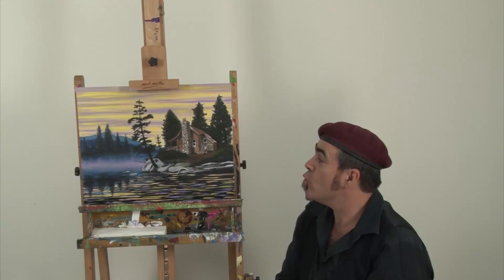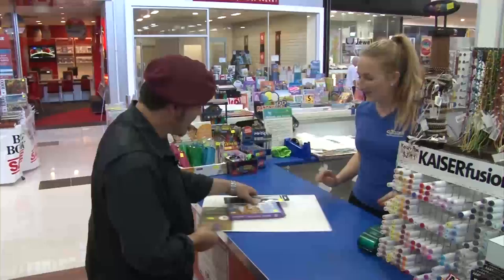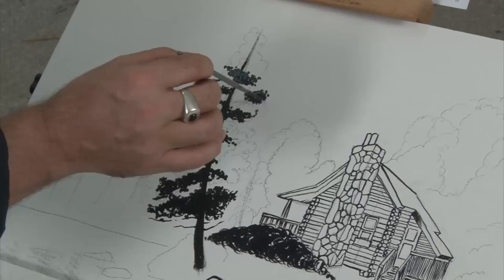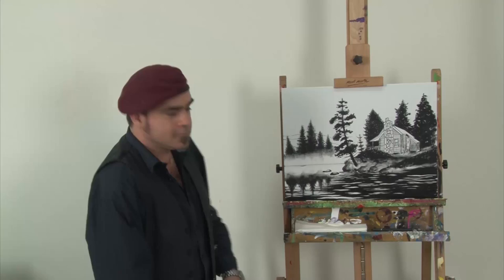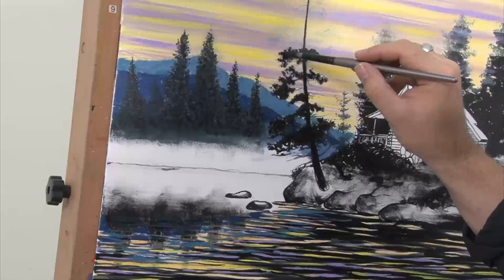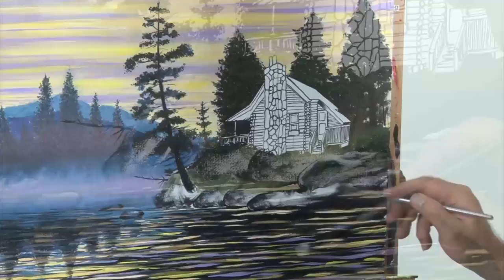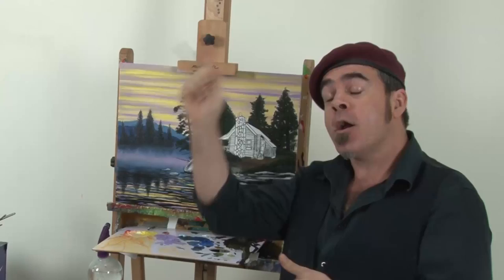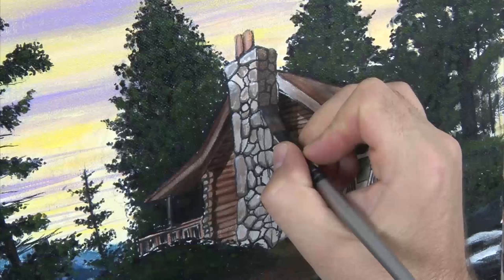Art Lesson: How to Paint a Log Cabin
In this lesson Joe paints a scenic Log Cabin nestled beside a babbling stream with a backdrop of mountains and a beautiful sunset.  This type of subject is usually painted in Oil paint but Joe shows how a nice effect can be gained from using Acrylic paints.